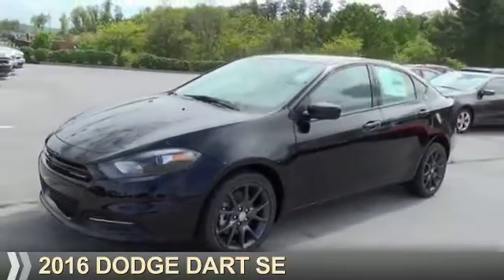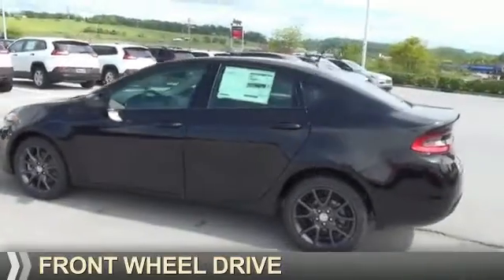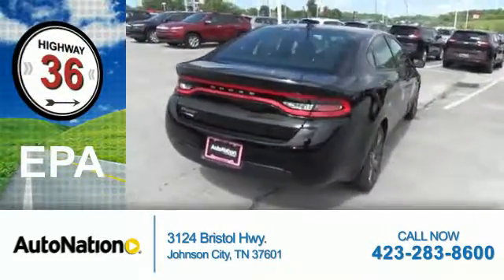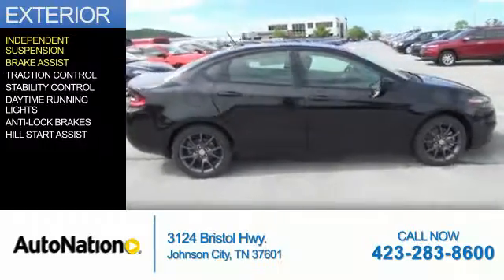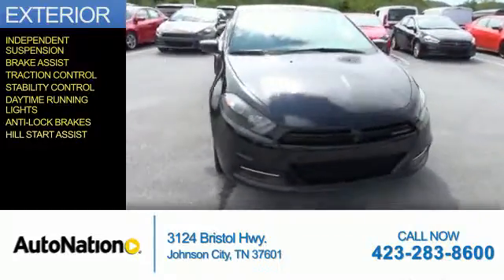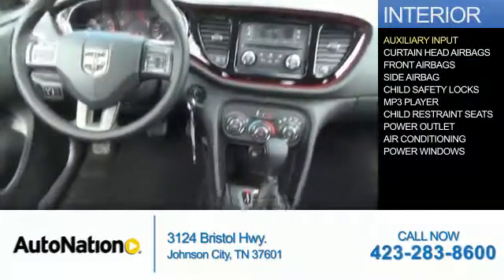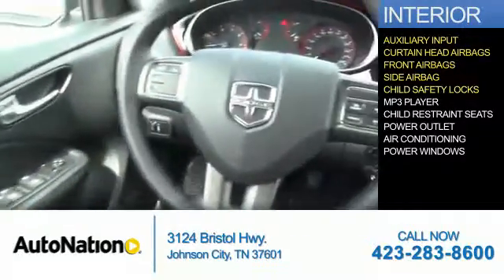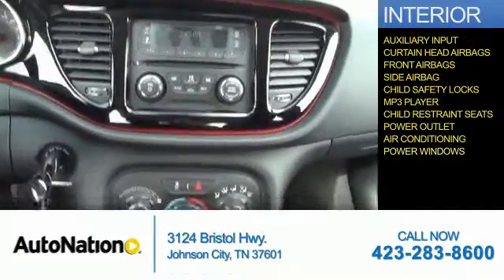2016 Dodge Dart GD684489 - Johnson City TN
Phone:
Year: 2016
Make: Dodge
Model: Dart
Trim: SE
Engine: 2.0 liter 4 Cylindercylinder FWD
Transmission: Not Specified
Color: Pitch Black Clearcoa
Mileage: 1
Address:
VIN:1C3CDFAA8GD684489